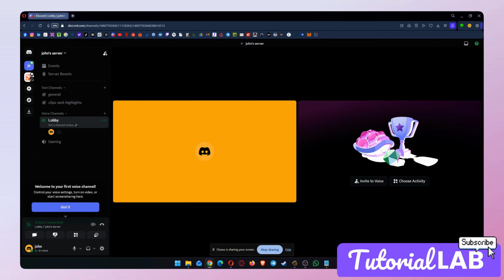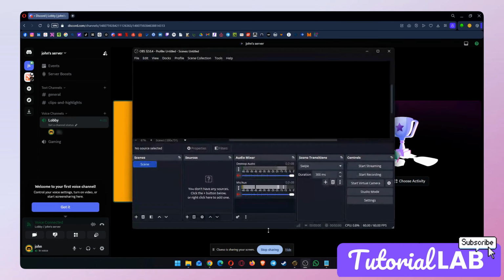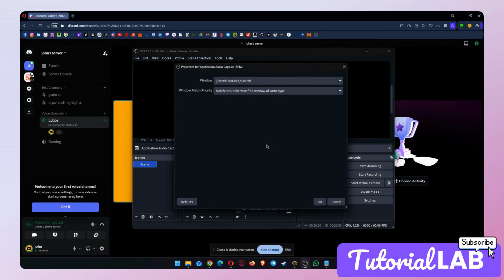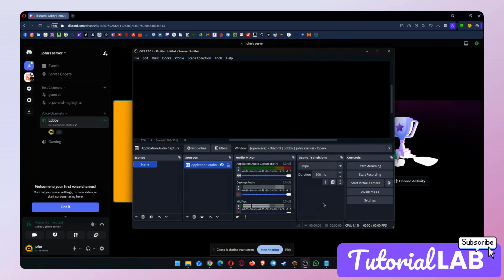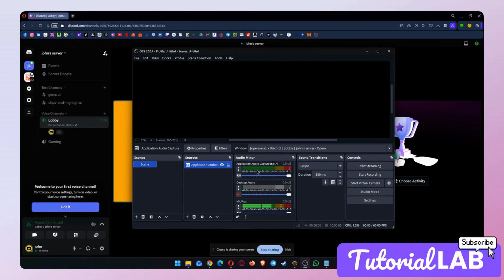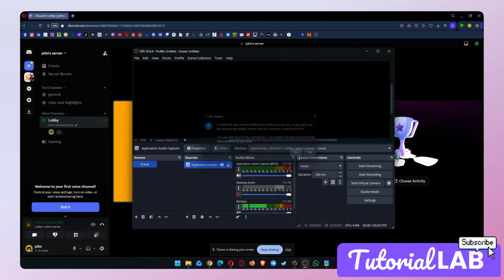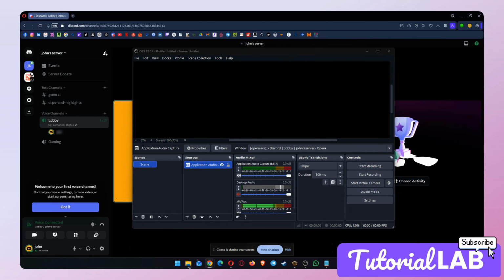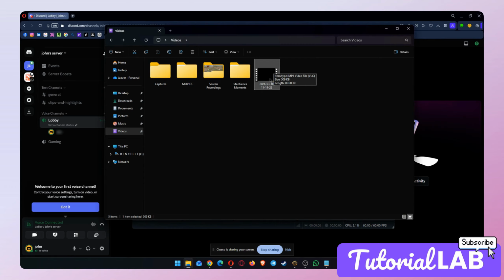How To Record Discord Audio (Step By Step)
How To Record Discord Audio

Hello everyone! In this tutorial, I’ll show you exactly "How To Record Discord Audio" so you can capture conversations, podcasts, or streams with clarity. If you’ve been searching for ways to "discord record audio" or need a step-by-step "audio record in discord tutorial", this beginner-friendly guide will walk you through the process clearly.

We’ll go through setting up recording software, selecting the correct audio sources, and tips for "record discord audio" on both Windows and Mac. You’ll also learn how to manage multiple audio channels if you want to capture separate voices for editing later.

By the end of this guide, you’ll confidently know how to record Discord audio. You’ll be able to capture high-quality conversations, podcasts, or streams for personal use or content creation.